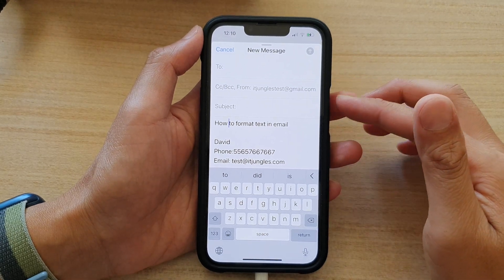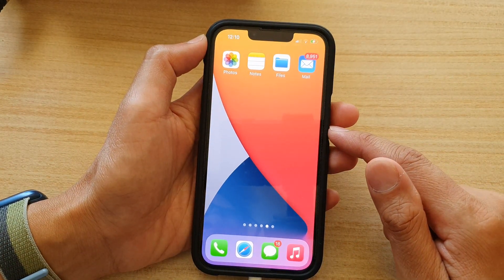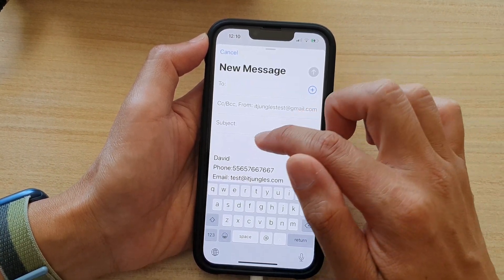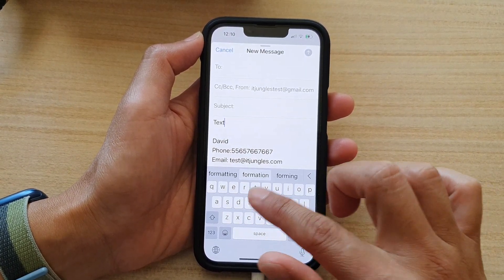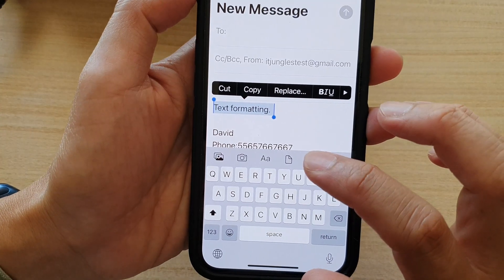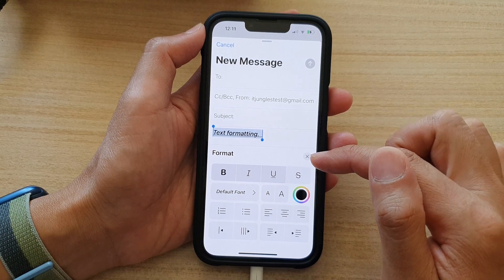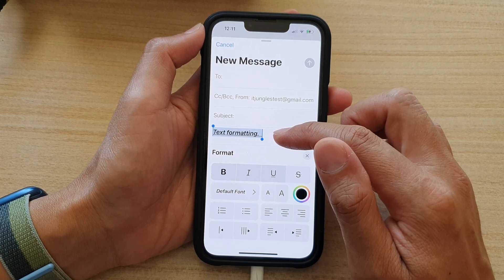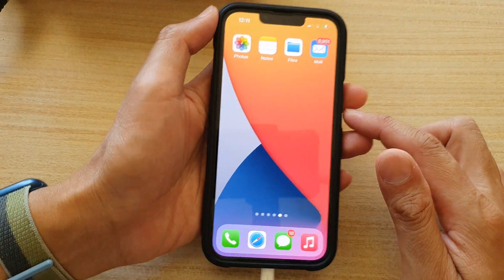iPhone 13/13 Pro: How to Format Text in Email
Learn how you can format text in Email on the iPhone 13 / iPhone 13 Pro.